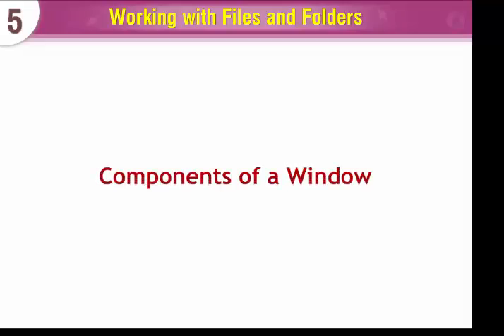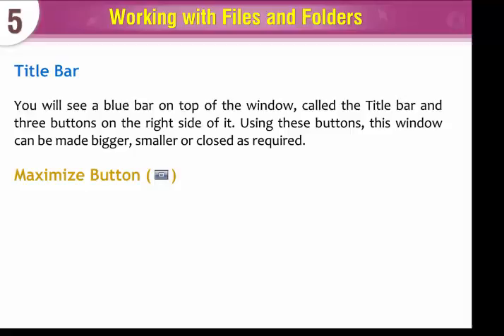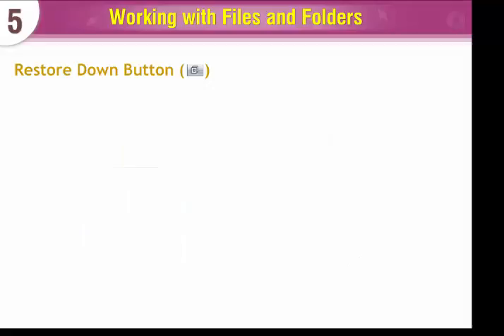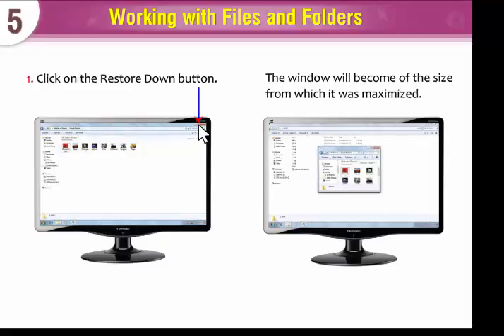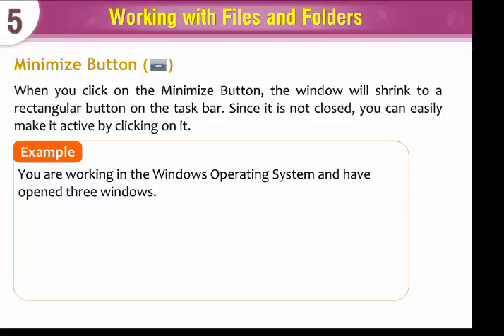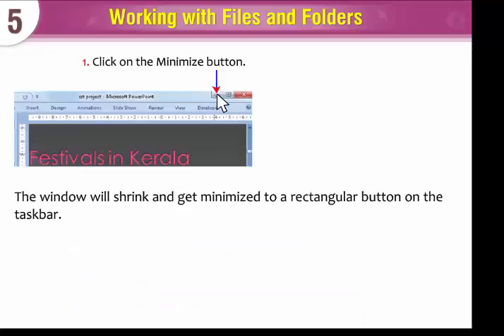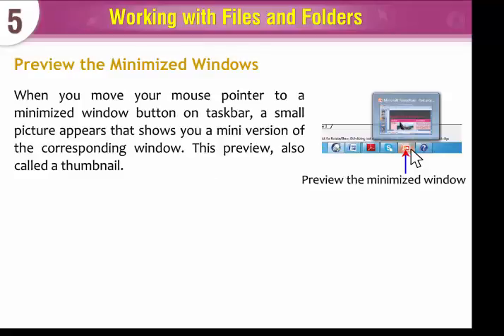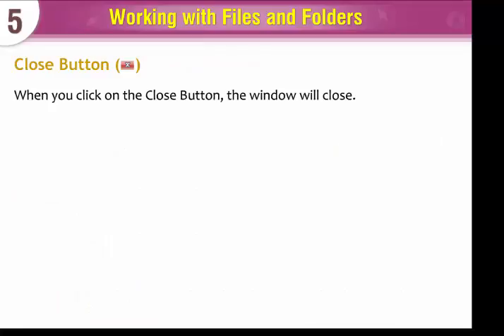Computer Lesson - Components Of A Window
This video we will see the different components of a window on the computer.The children will get knowledge while watching this video carefully.